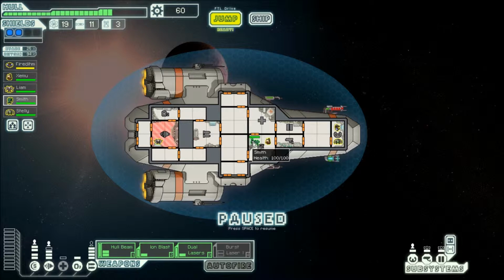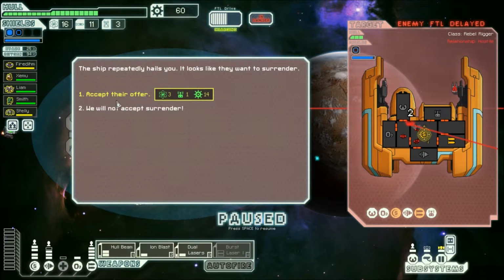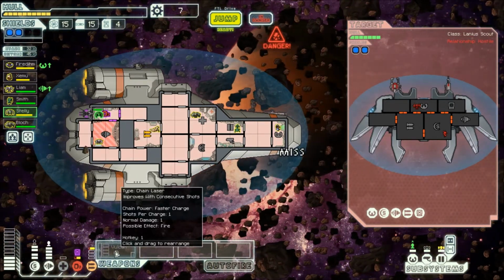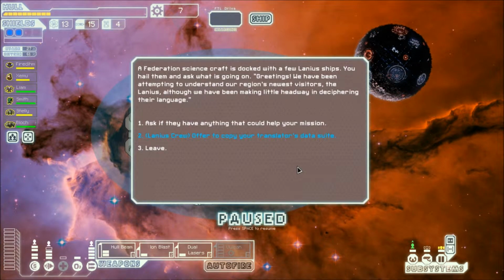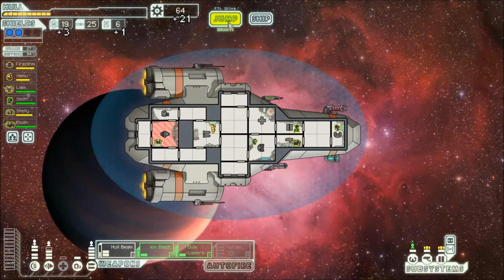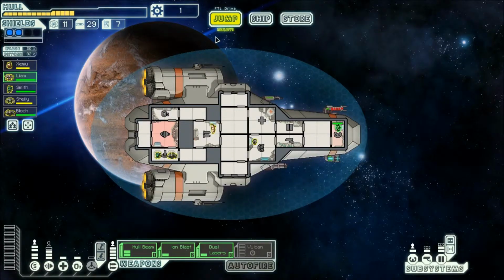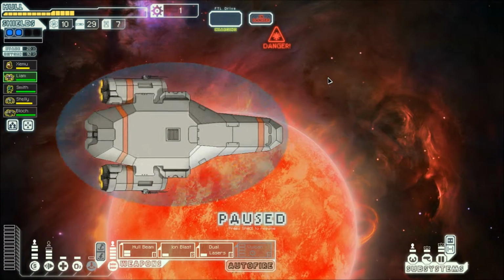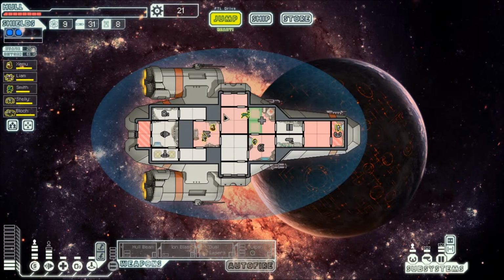Unlock FTL Advanced Edition Special Part B Unlocks: Kerstel Cruiser B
Sector four.. I have been.. expecting you.